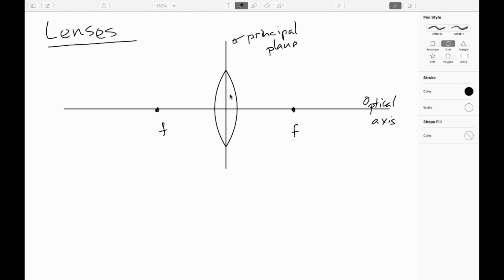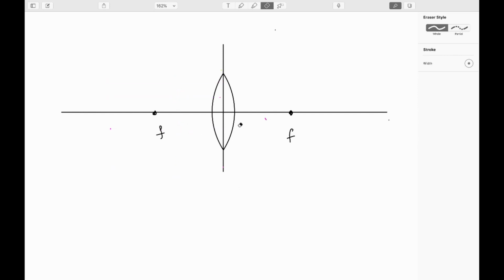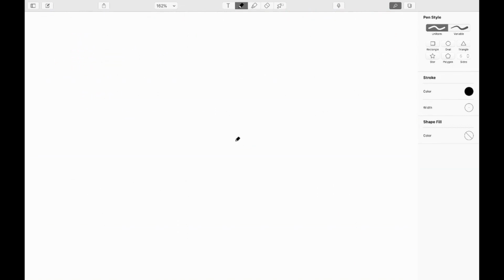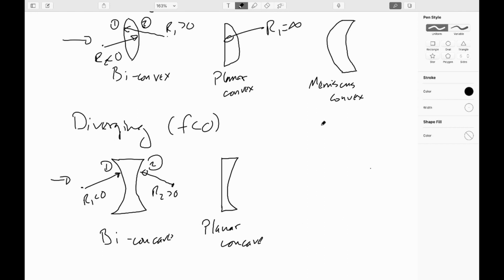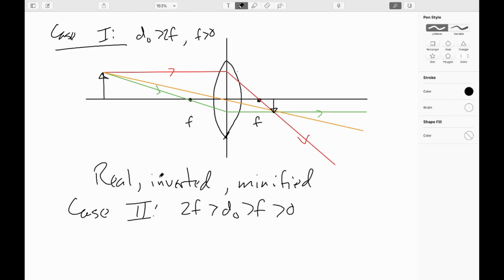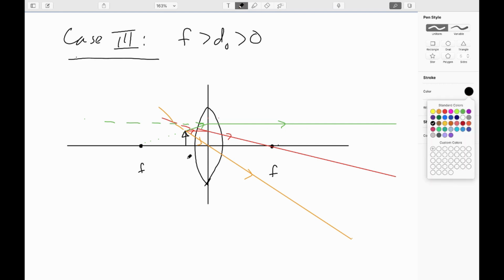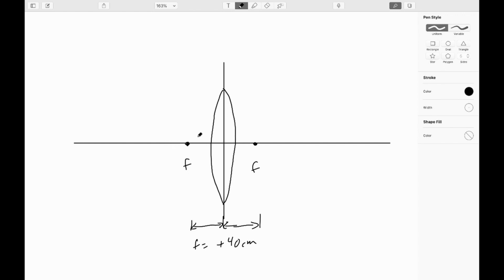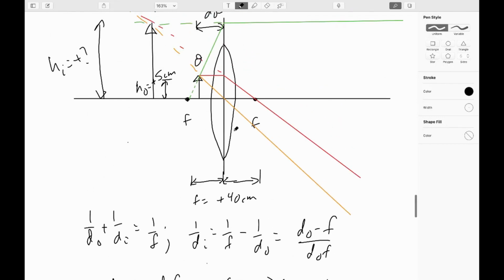34.1 Geometric Optics: Lenses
We explore geometric optics for single-lens systems using both ray diagrams and analytical techniques.